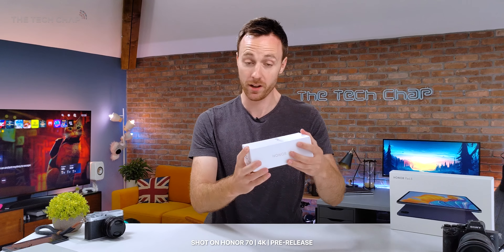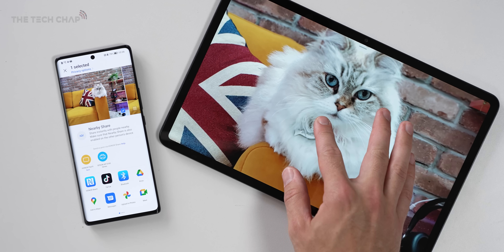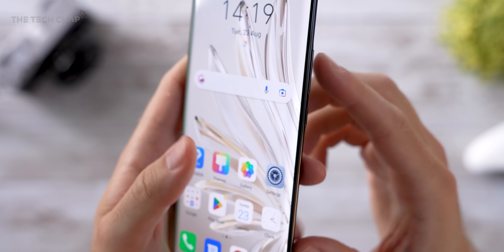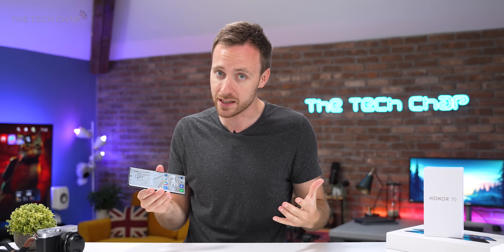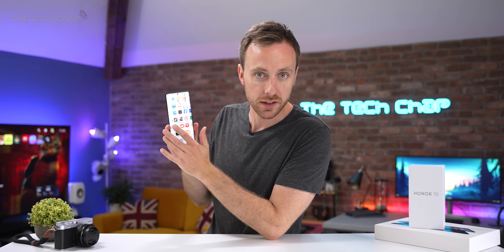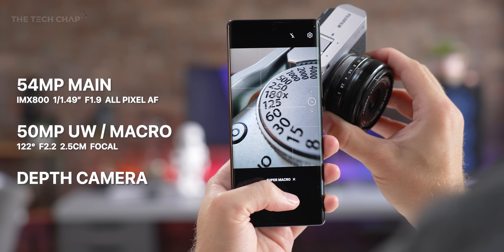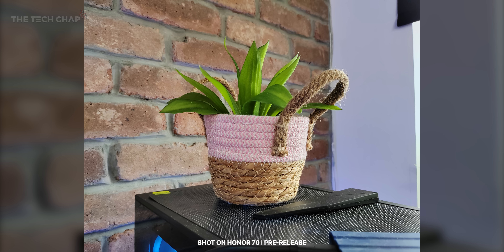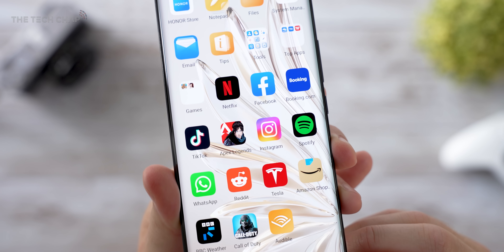Honor 70 Unboxing & Impressions - World’s First Sony CAMERA!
Unboxing & impressions of the Honor 70! For £479, this mid-range phone from Honor packs in a new 54MP IMX800 camera sensor! Here's my first impressions!